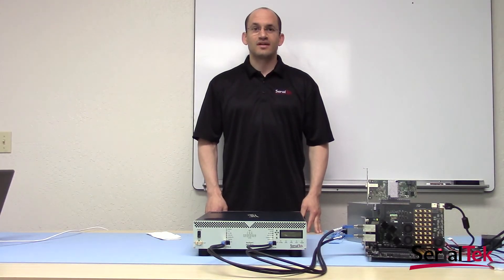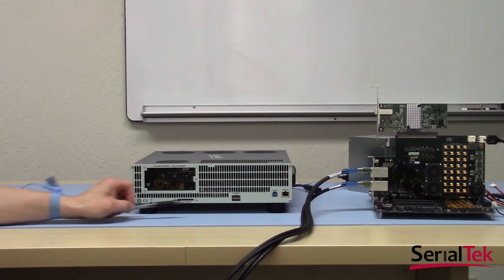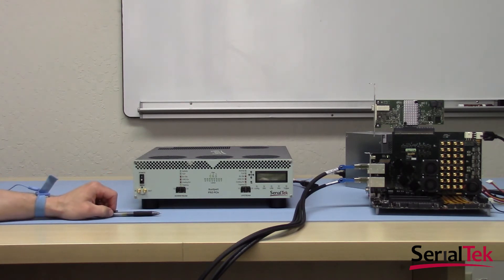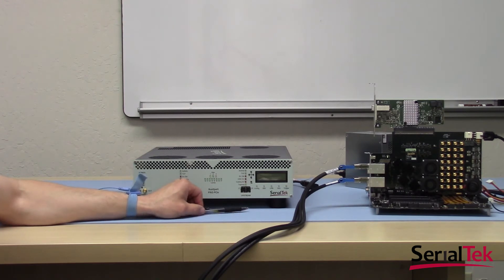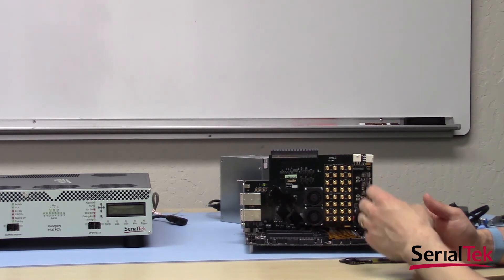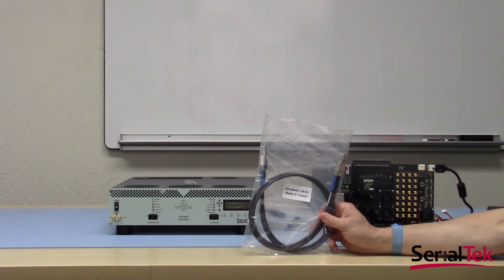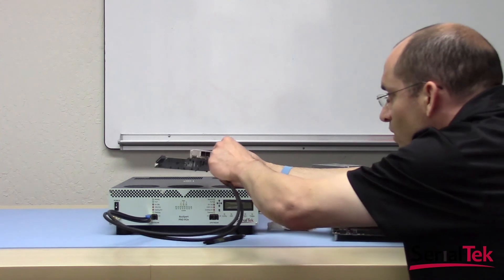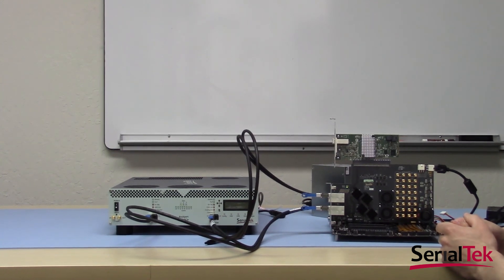SerialTek PRO PCIe Analyzer Hardware and Cabling Setup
New PCIe Analyzer?  New BusXpert User?  This video provides a basic hardware setup overview.